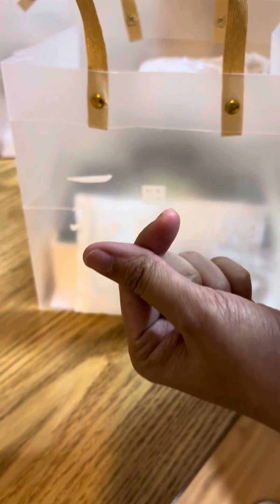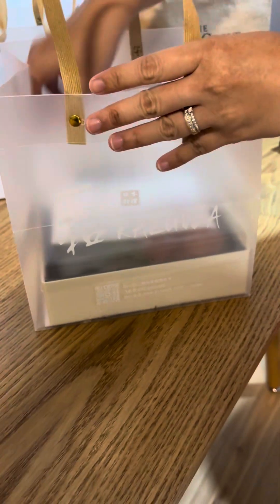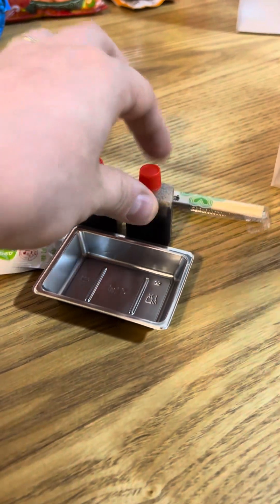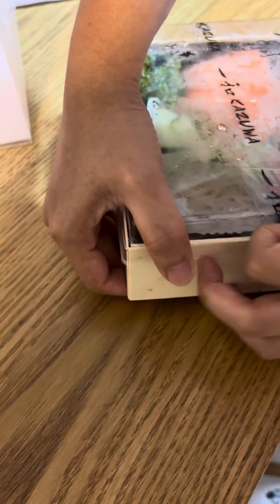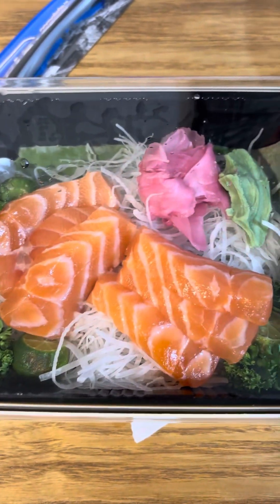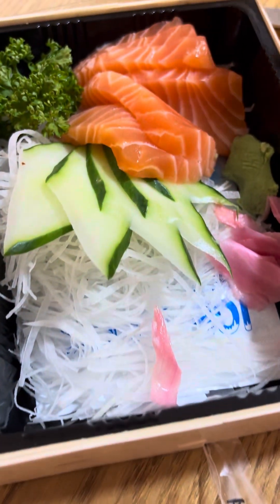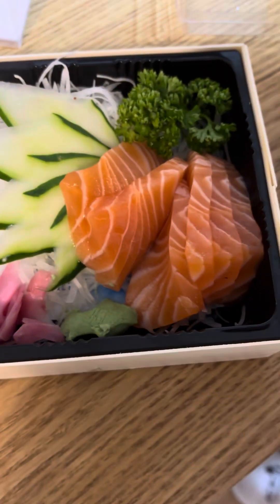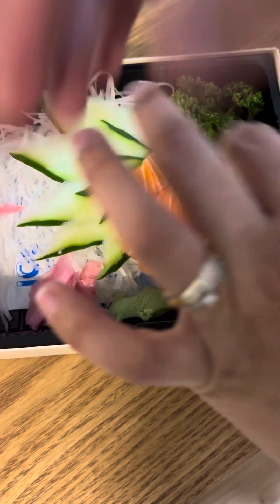Midnight sashimi unboxing! Must watch!